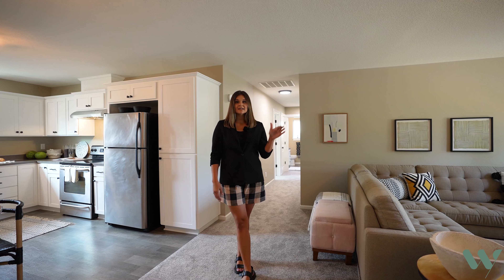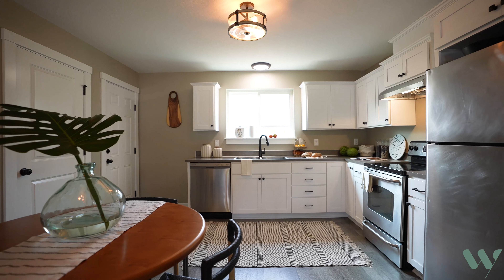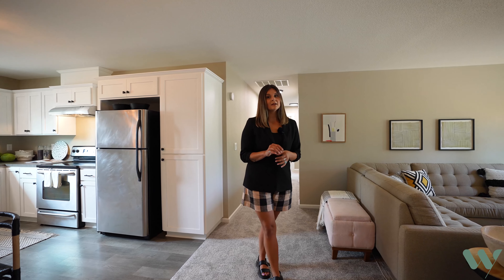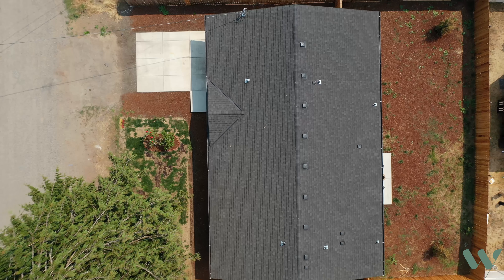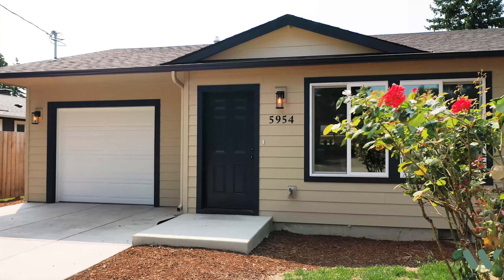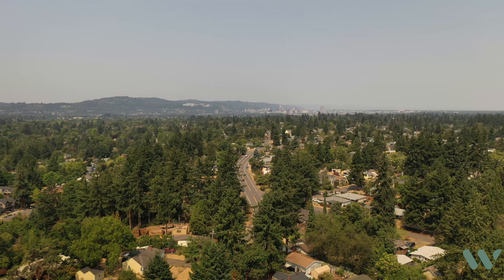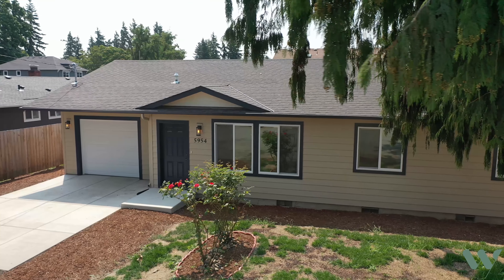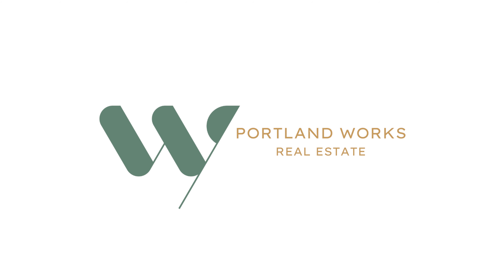5954 SE Harney | Portland Oregon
Leah Van Horn | Portland Works